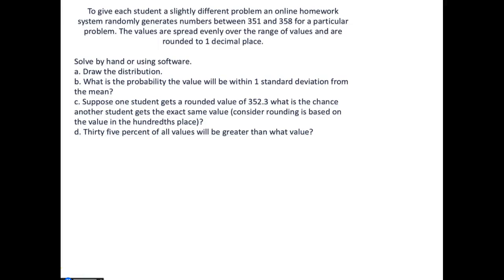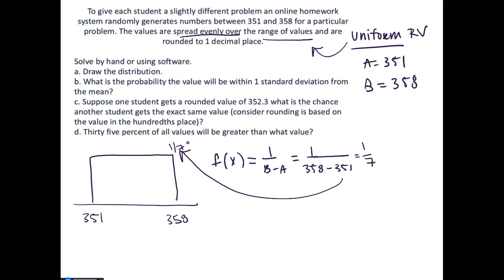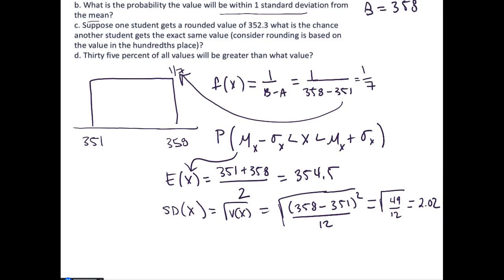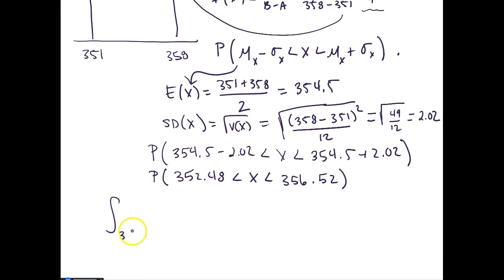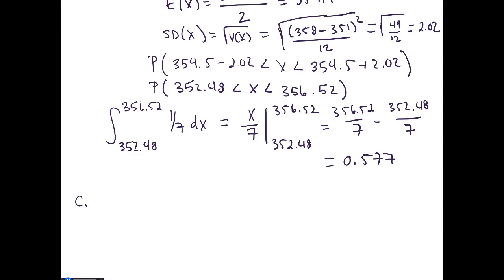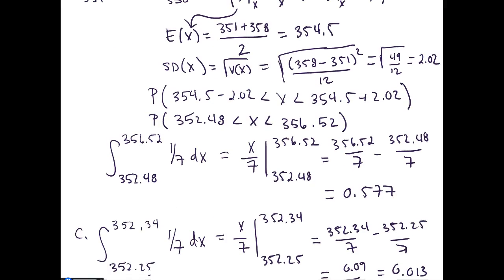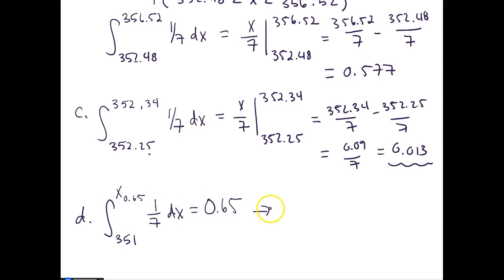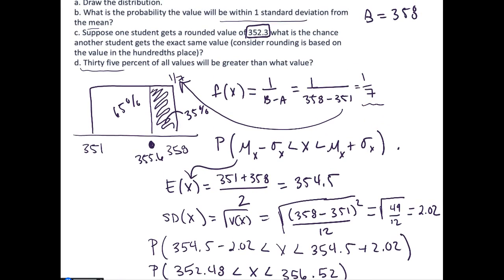Calculating Values for a RV with a Uniform Distribution by Hand - Random Number Generator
Draw the distribution, calculate the mean, standard deviation, probability and percentile for a uniform distribution by hand.